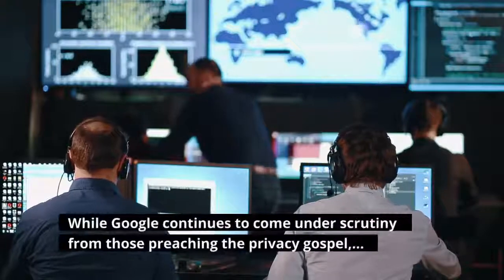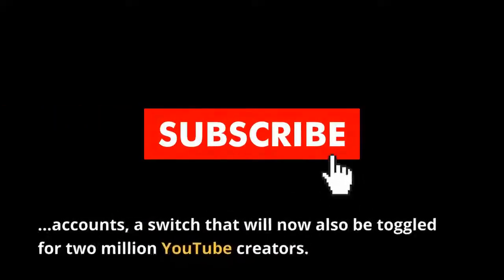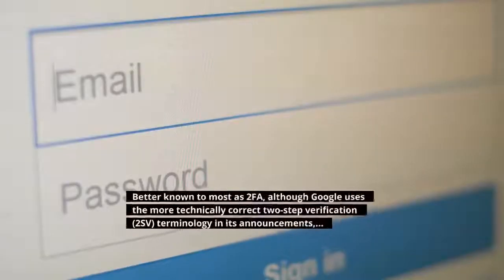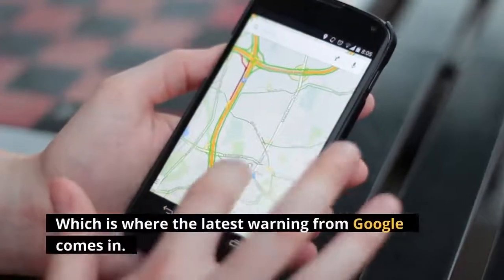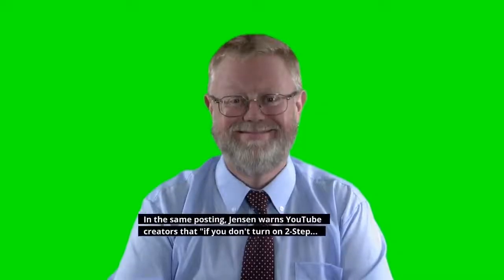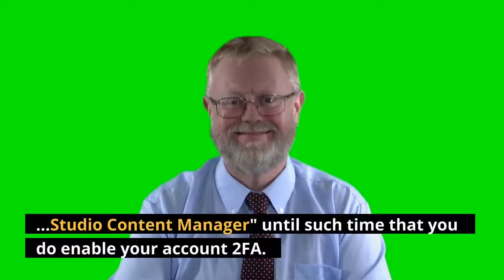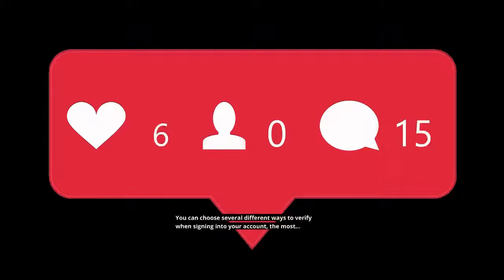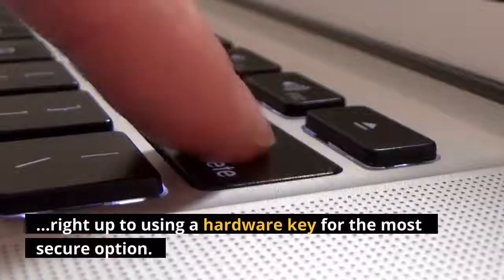Google Issues YouTube Security Warning For Millions Of Users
While Google continues to come under scrutiny from those preaching the privacy gospel, there's one area where the technology titan deserves to be applauded: security. Earlier this year, Google announced it would suddenly flip the security switch on millions of Gmail accounts, a switch that will now also be toggled for two million YouTube creators. Just as gaining access to a Gmail account is good news for bad actors, so is taking control of well-monetized YouTube channels with high subscriber counts. Credential compromise, be that through the brute-forcing of passwords or using shared credentials that have been exposed in data breaches from other services, is far and away the most common route to such account takeover. However, beyond the usual best practice advice of ensuring passwords are both attack resilient (long, complex and random) and unique (never, ever, reuse passwords across sites and services), there's one relatively simple way of stopping most of these attacks in their tracks: two-factor authentication. Better known to most as 2FA, although Google uses the more technically correct two-step verification (2SV) terminology in its announcements, this wraps a secondary layer of access security around an account on top of your username and password. Which is where the latest warning from Google comes in. The TeamYouTube community manager, Jensen, has posted an announcement that, as of November 1, Google will "require all monetizing YouTube channels to enable two-step verification."While this will not impact ordinary users of YouTube, it does mean that the two million creators in the YouTube Partner Program only have a few weeks to get their access security houses in order. In the same posting, Jensen warns YouTube creators that "if you don't turn on 2-Step Verification by November 1, you will not be able to access YouTube Studio or YouTube Studio Content Manager" until such time that you do enable your account 2FA. This is very easy to do, and the steps start by heading to your Google account signing-in options page. You can choose several different ways to verify when signing into your account, the most straightforward being a prompt notification sent to your phone, which requires a one-tap confirmation. Other options include codes sent by text or using an authenticator app, right up to using a hardware key for the most secure option.